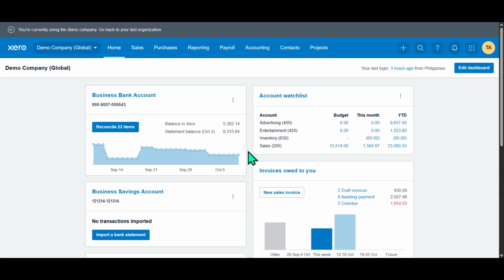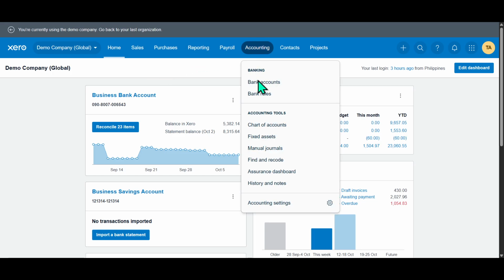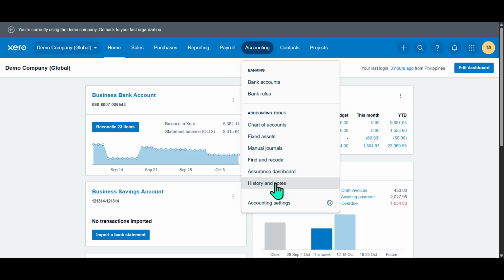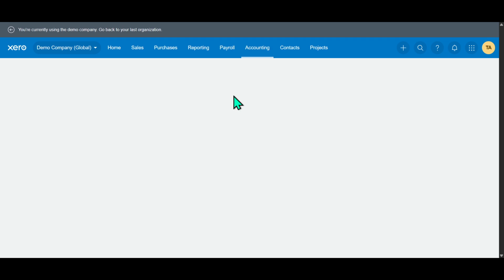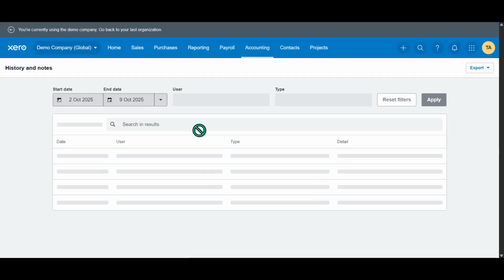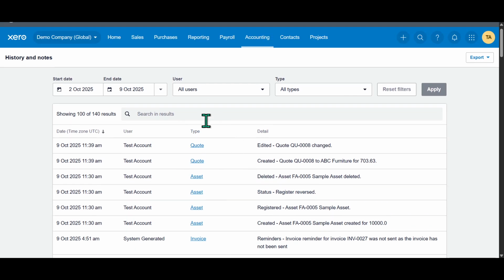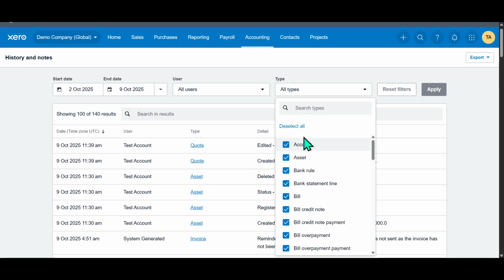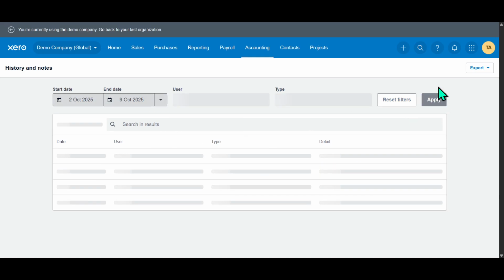How to View the Transaction History in Xero (2025 Tutorial)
Learn how to view the transaction history in Xero—see detailed records of invoices, bills, payments, and reconciliations to keep your accounts accurate. This 2025 step-by-step tutorial is perfect for small business owners, bookkeepers, and accountants reviewing transaction details in Xero.

how to view the transaction history in xero tutorial 2025, xero transaction audit step by step guide, view invoice and bill history in xero accounting software, beginners guide check payment and reconciliation history xero 2025, xero bookkeeping tutorial review transaction logs, xero accounting tutorial for audit and record tracking, see transaction details and history in xero reports, how to review customer and supplier transaction history xero, xero tutorial monitor changes and edits in xero, check account and bank transaction history in xero